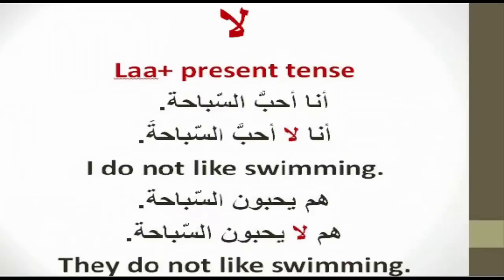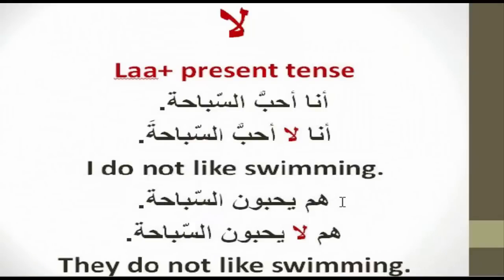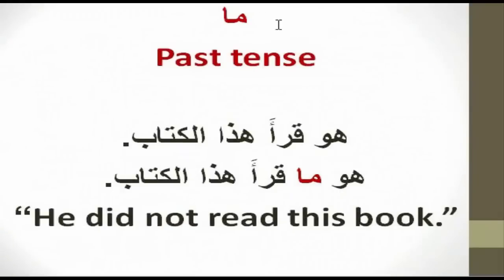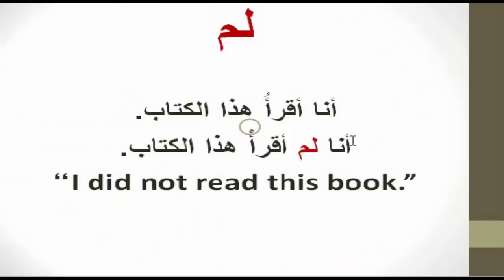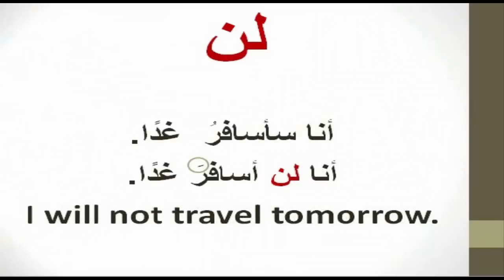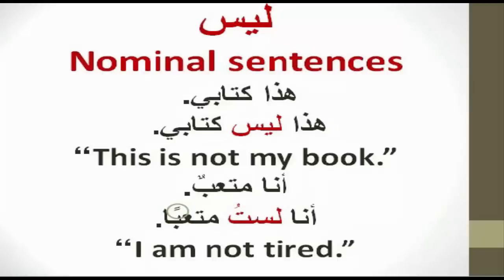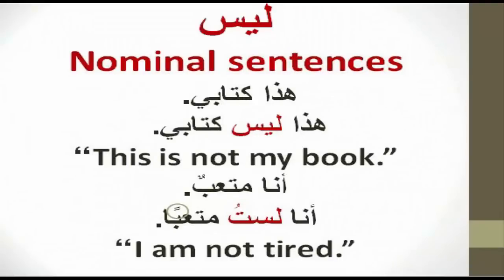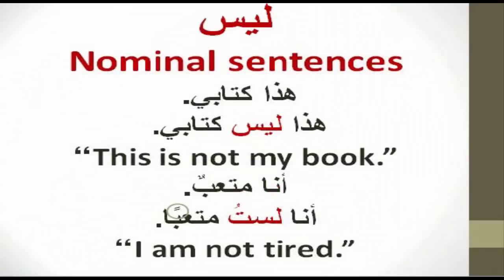Arabic Language|Arabic Negation l Form Negative for Pastl Form Negative for Present and Future Tense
Arabic Language; Foreign Language
Arabic Negation l Arabic Language

1. Introduction: 00:00:18-00:00:37
2. Negation for present tense: 00:00:39-00:02:18
3. Negation for past tense: 00:02:19-00:03:12
4. Negation for Past followed by present form of the word: 00:03:13-00:05:08
5. Negation for Future Tense: 00:05:09-00:06:27
6.  Negation for Nominal Sentences: 00:06:28-00:07:51
7. Revision: 00:07:52-00:09:15

for more videos on the Arabic Language;